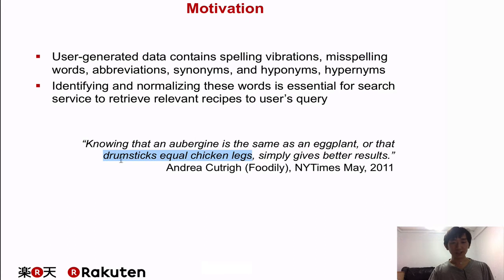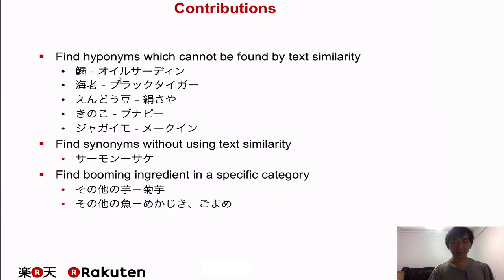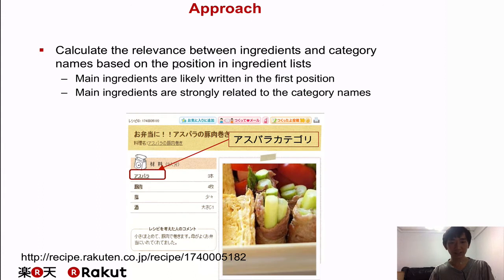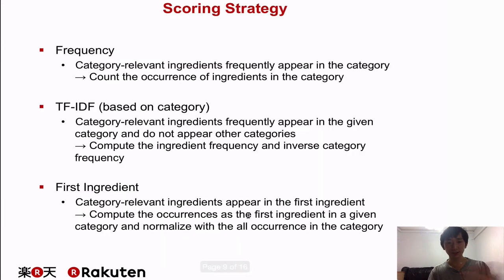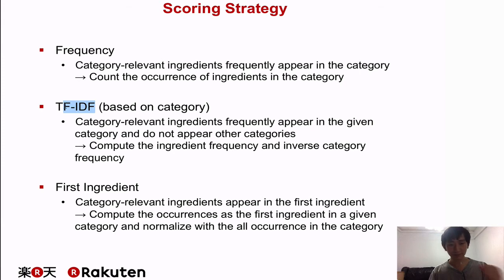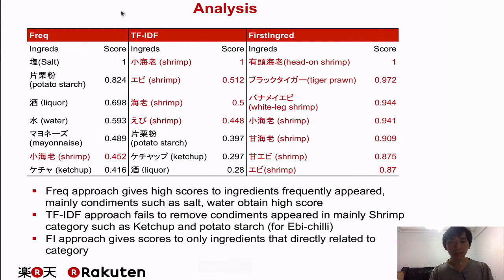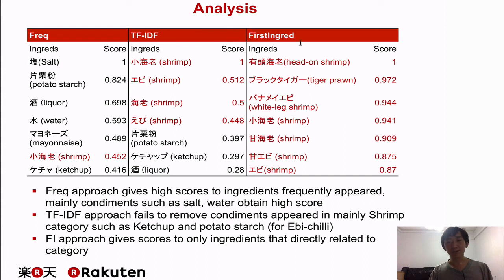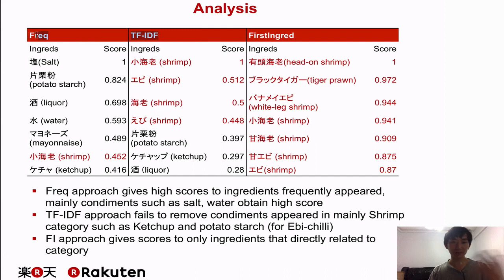DSSGReview: Text Mining Recipes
A short video review on the recent research presented at DataScience SG’s March’15 meetup at Rakuten.